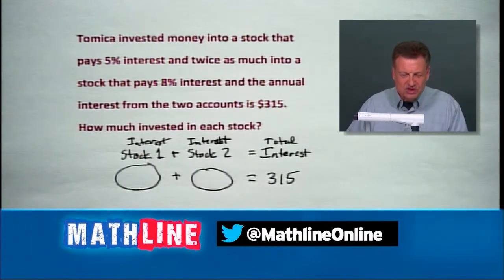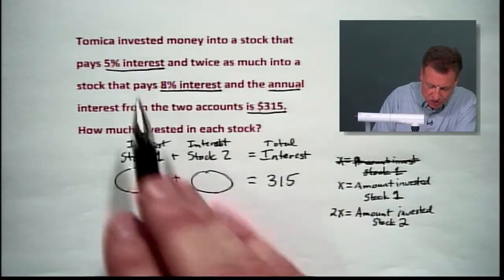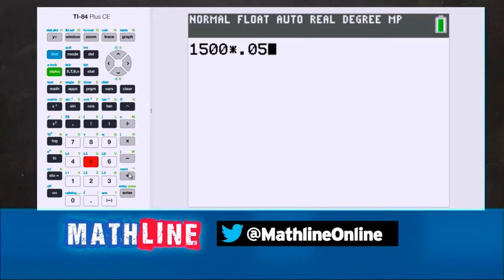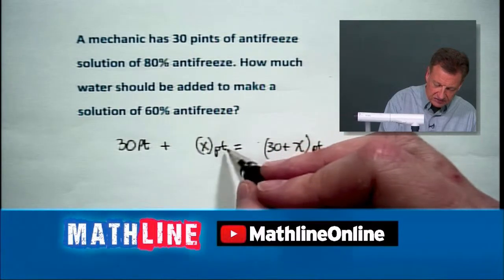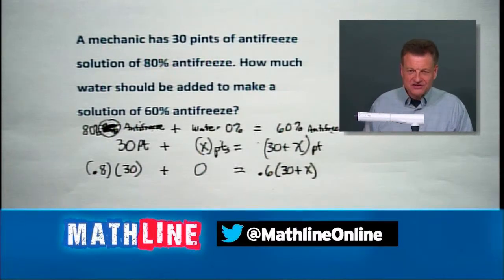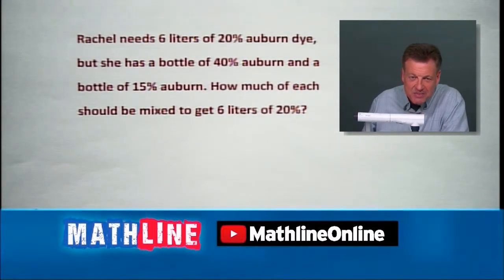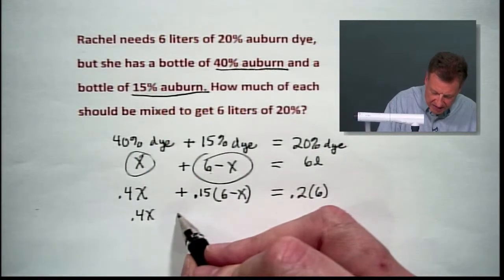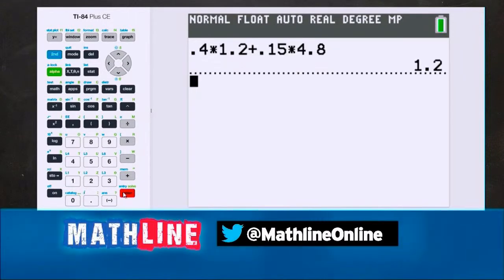Percent Mixture Story Problems l Mathline Online l Summer School